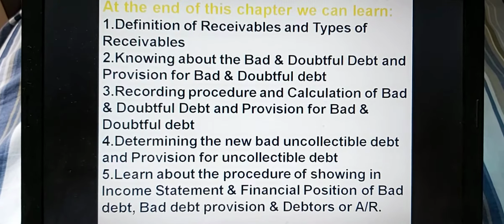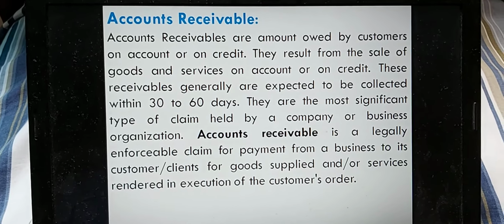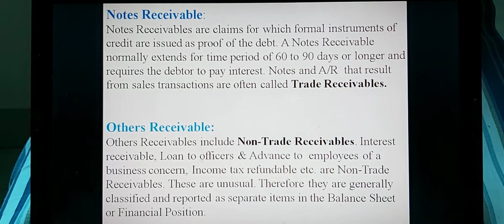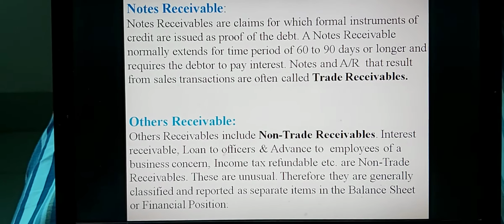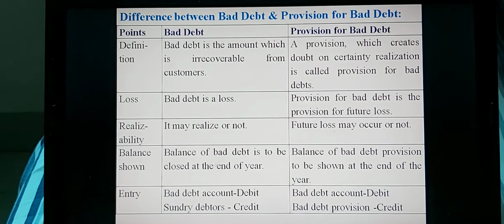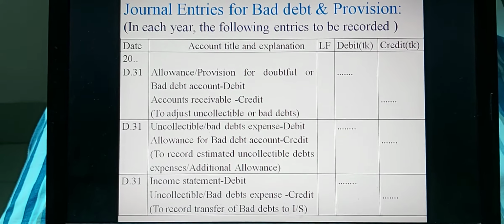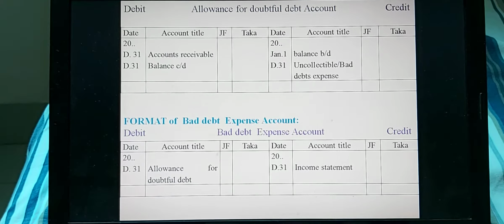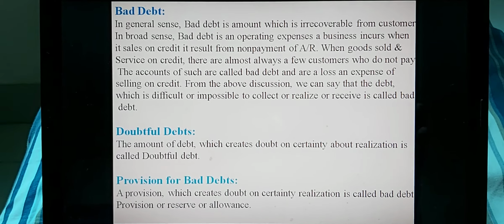Accounting 1st Paper ( Chapter-6: A/R)Lecture -1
Accounting for Receivables